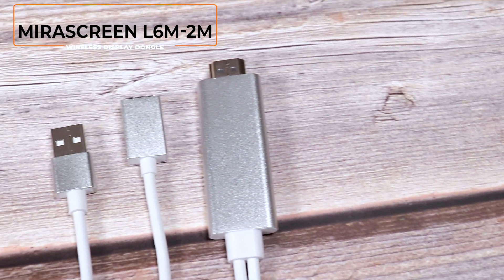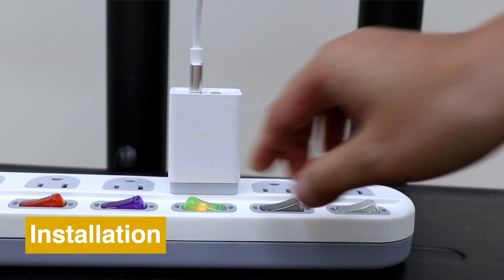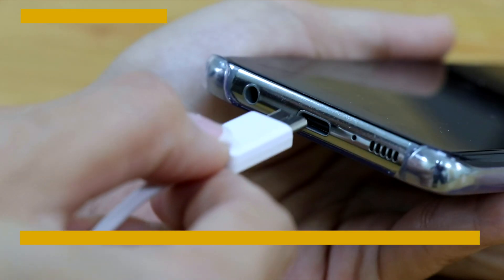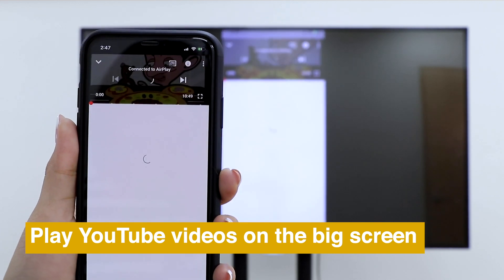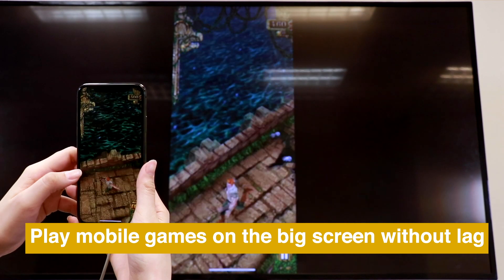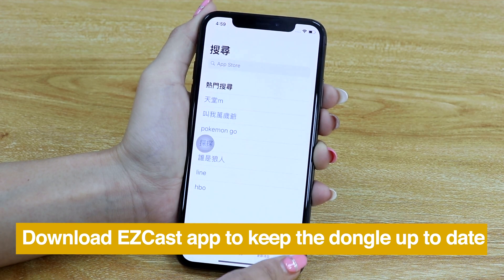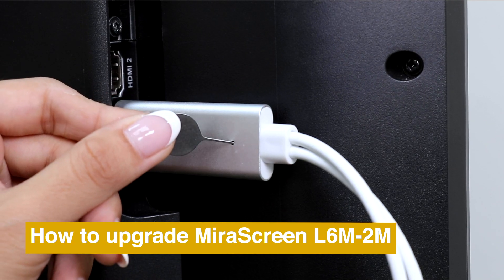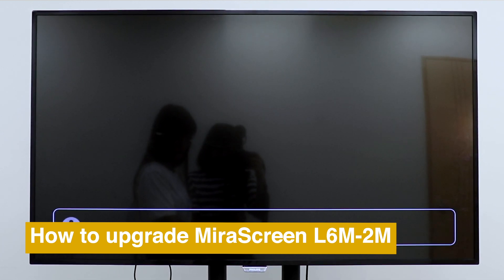Use L6M-2M to Screen Mirror from Any Smartphone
MiraScreen L6M-2M is a new mobile phone AV adapter cable that lets you screen mirror your phone and laptops to TV easily.

Connect MiraScreen L6M-2M to TV, power it on and insert the charging cable of your phone to the USB port. 0:12

Click trust on your iPhone to screen mirror to TV. 0:23

If you use an Android phone, please download EZCast app to setup USB tethering and screen mirror to TV. 0:32

With MiraScreen, you can play YouTube videos on the big screen smoothly. 0:48

Enjoy mobile games on a big screen without lag. 0:58

Present PowerPoint slides on a big screen easily. 1:04